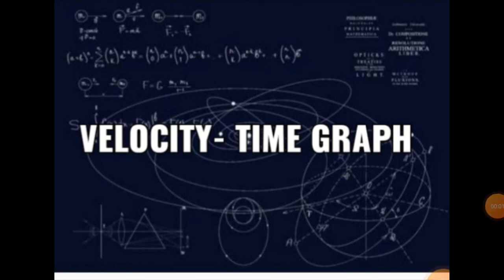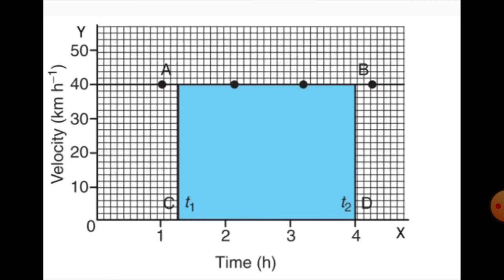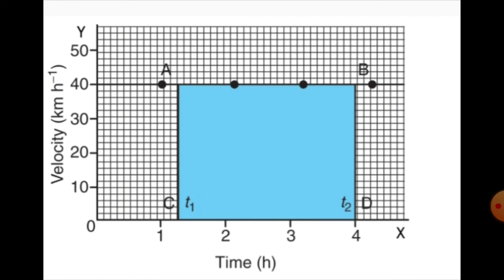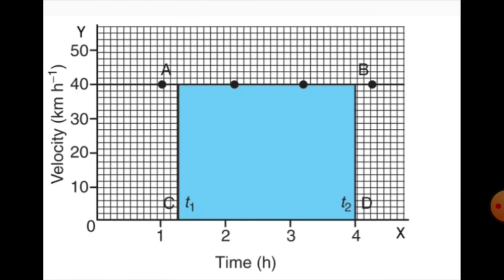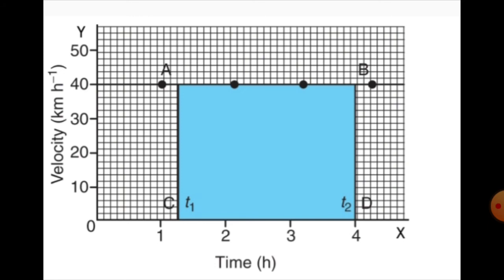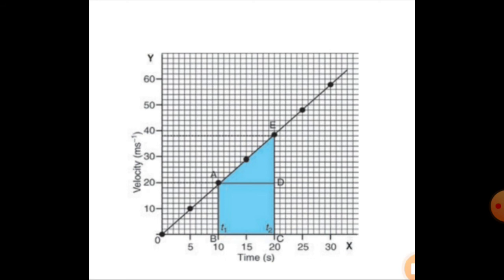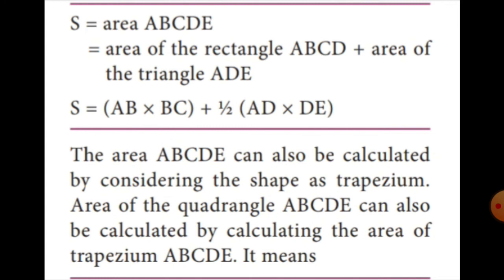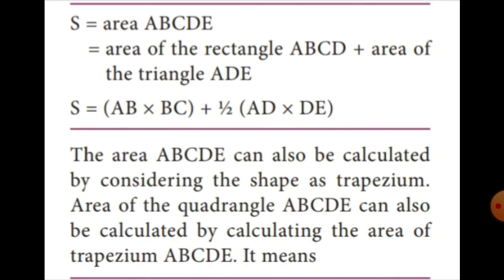IX STD SCIENCE UNIT-2# MOTION LESSON " VELOCITY-TIME GRAPH"